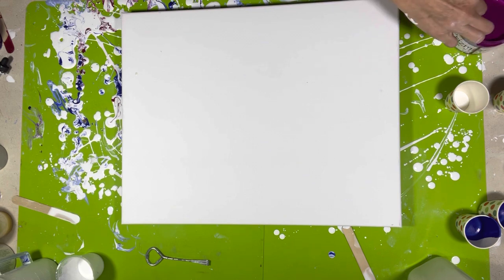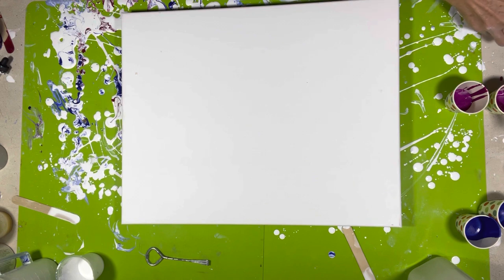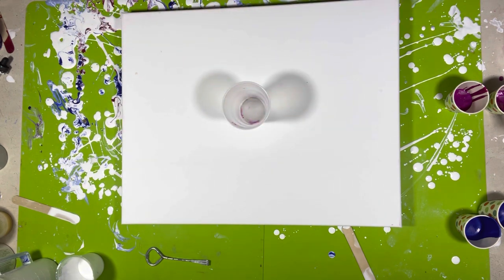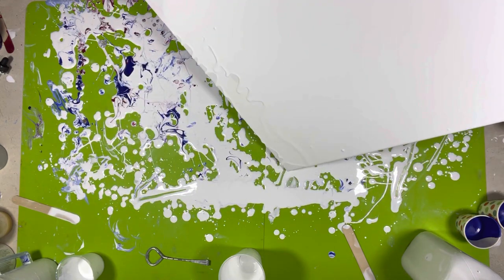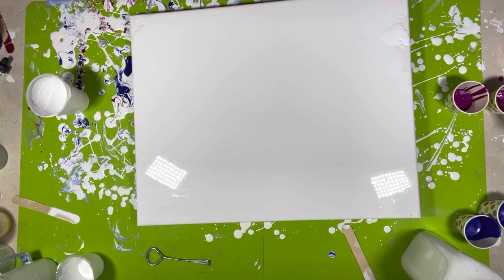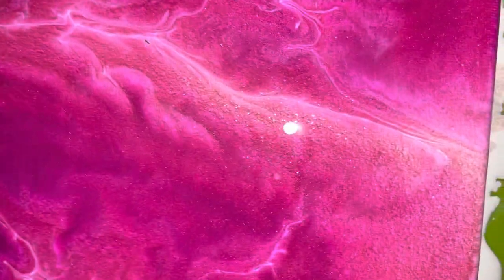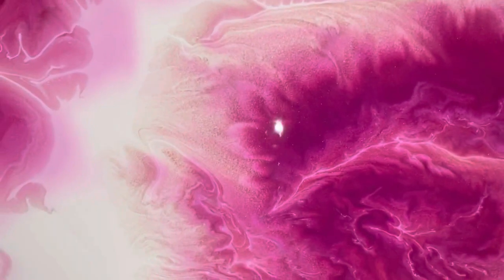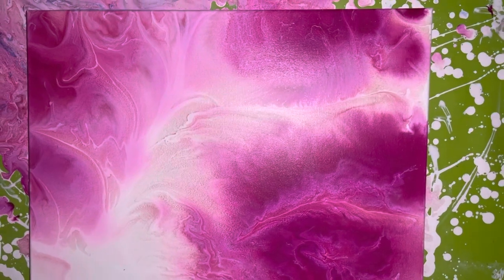Prizm pour in cloud mix Amazingly unique results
COLOURARTE PRIZM POUR - Prizm pour in cloud mix???  Amazingly unique results

No clouds at all!! But dang what an interesting result. I may play around with this some more!! Happy accidents do happen. I love this experiment. Kinda ethereal

COLOR
Colourarte Prizm Pour in Hot Orchid

CLOUD MIX

CLOUD MIX RECIPE (in this order) 32OZ
8oz of Artist Loft Flow Acrylic in White
4oz of Decoart satin enamels in pure white
12oz of Floetrol
2.5oz of Liquitex pouring medium
Just a squirt of GAC800
8oz of water to thin added slowly

A Picture of Time - dvine

And please be safe and create